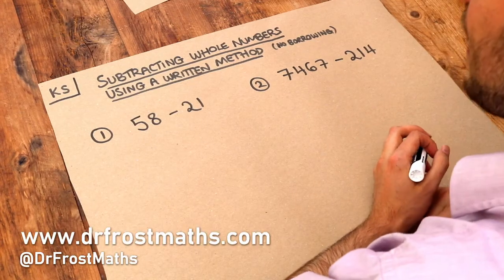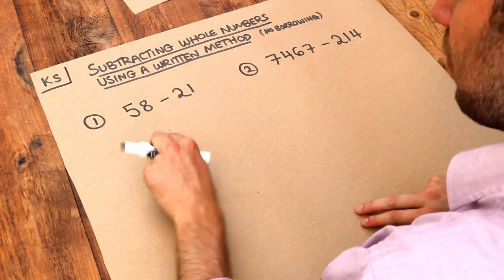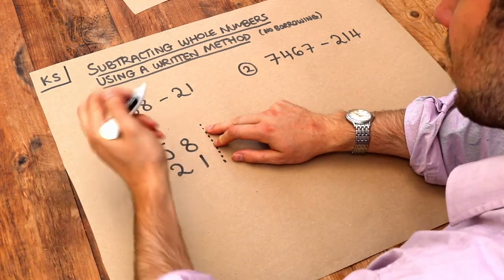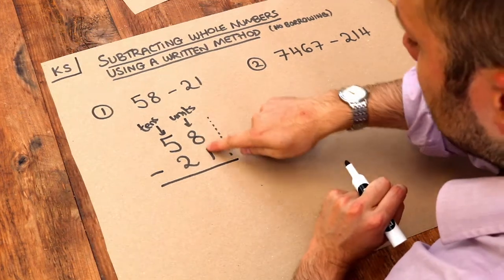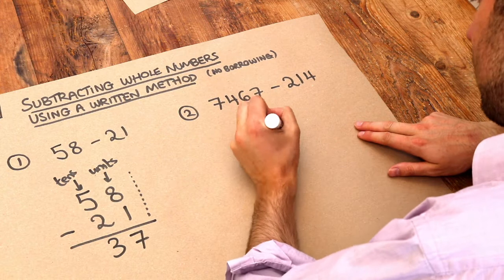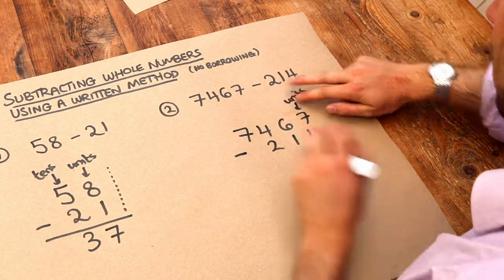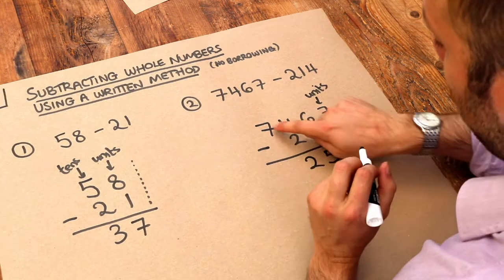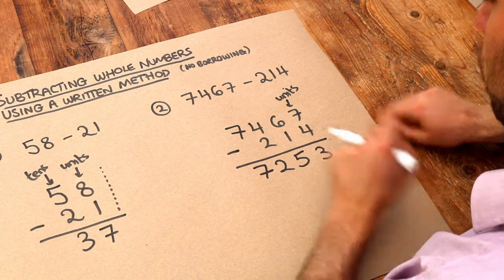Key Skill - Subtracting Whole Numbers with a Written Method (no borrowing)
"Subtracting integers with a written method."